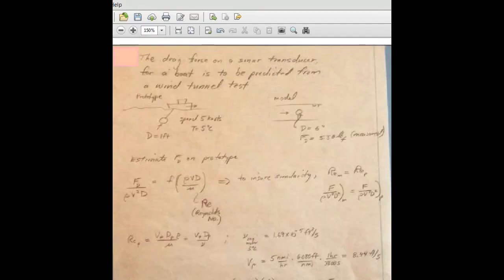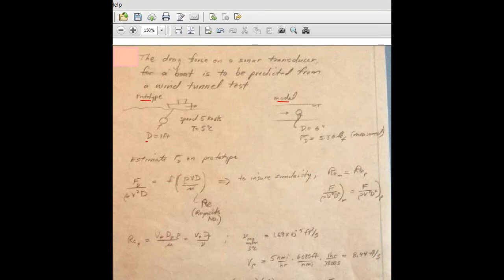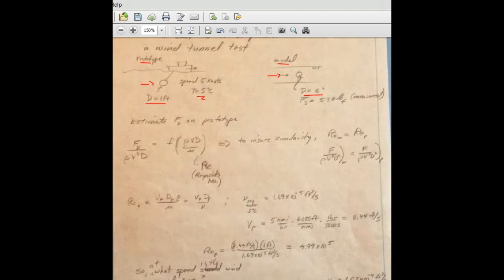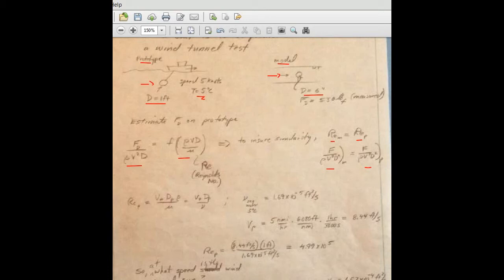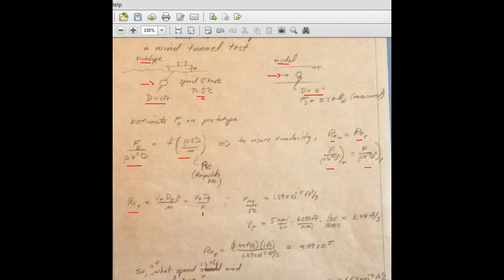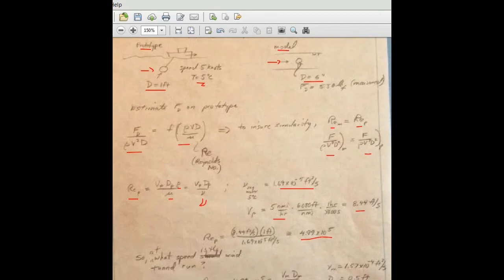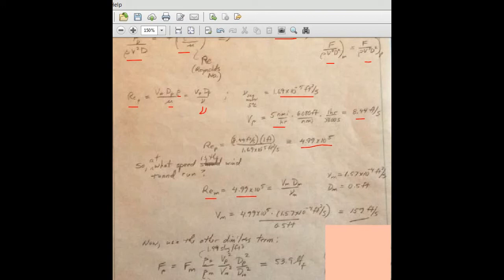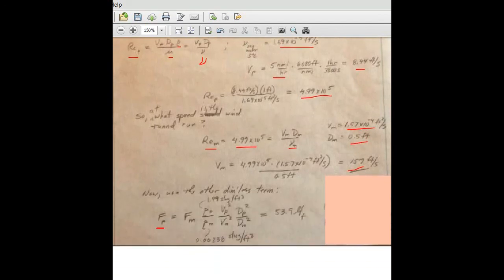Engr120 Ch7 model similtude example